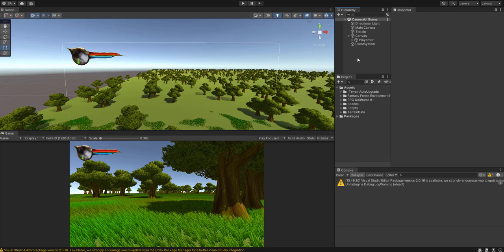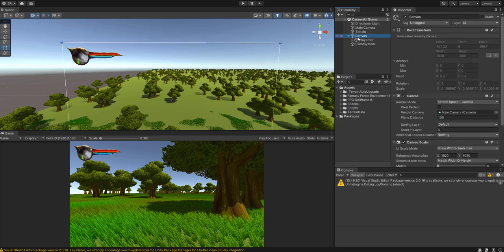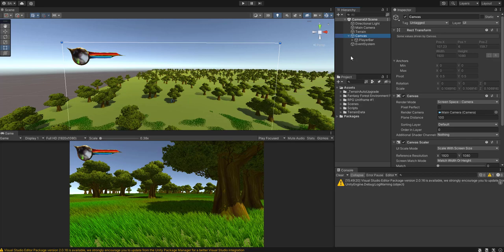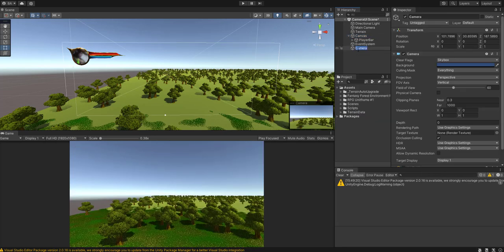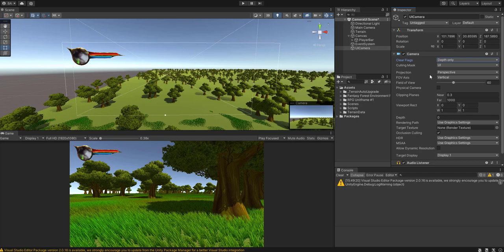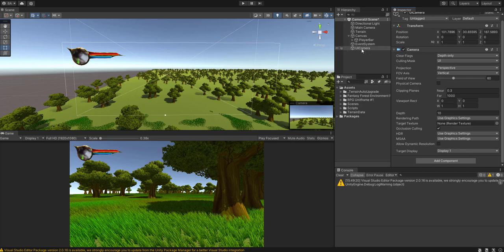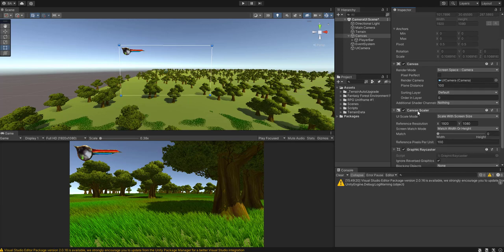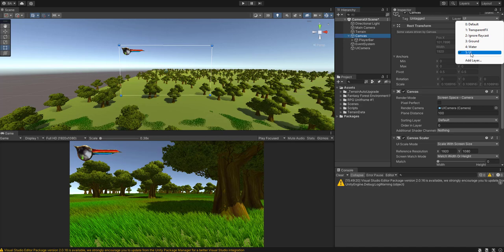Unity UI Camera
This is a short simple guide on creating a second camera with the sole purpose of rendering the game UI. You'll be able to apply what was learned in this video to create multiple camera to render specific layers if that what your game requires.